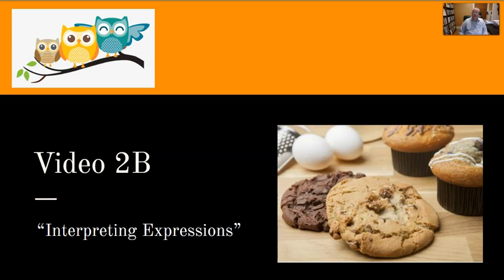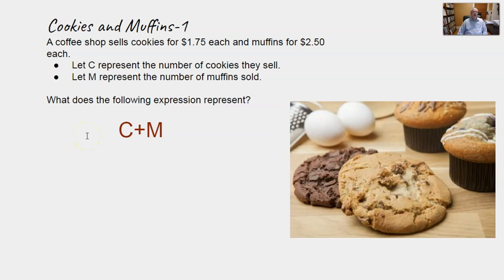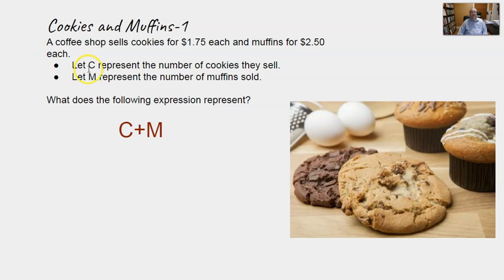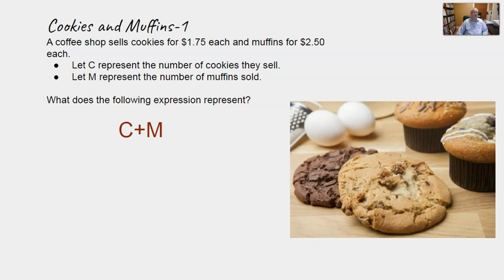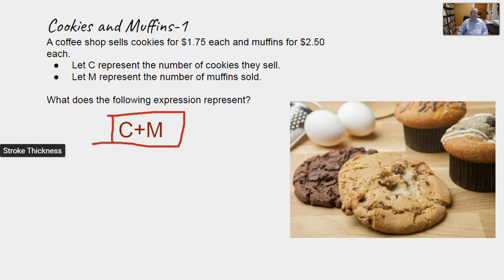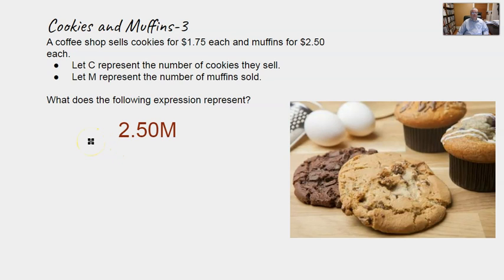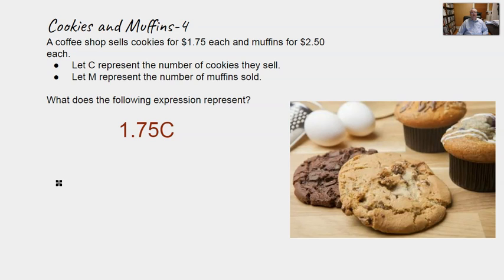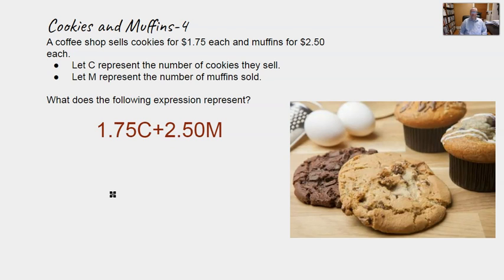Video 2B - Interpreting Expressions